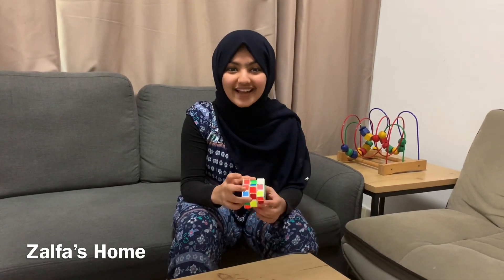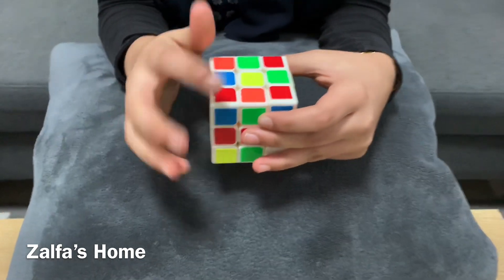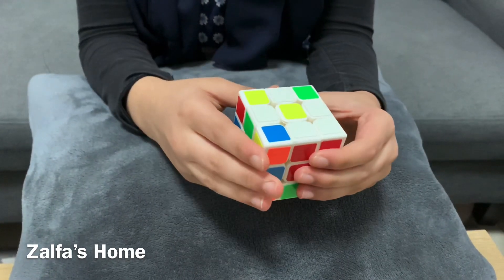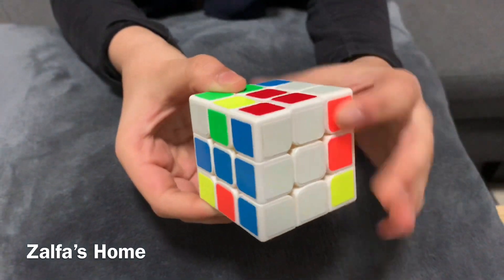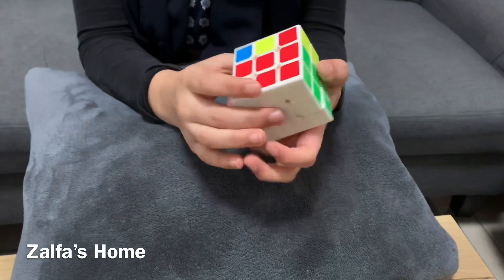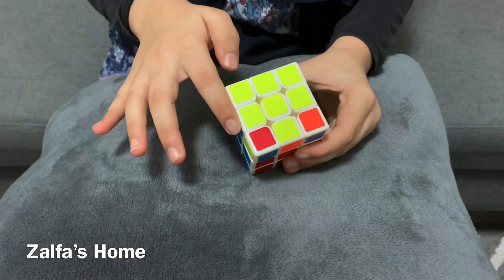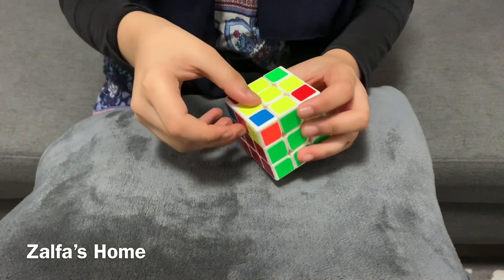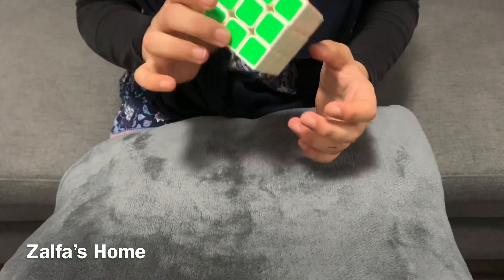How to Solve Rubik’s Cube 3x3, Zalfa’s Home.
Rubik's Cube is a 3-D combination puzzle invented in 1974 by Hungarian sculptor and professor of architecture Ernő Rubik. Originally called the Magic Cube, the puzzle was licensed by Rubik to be sold by Ideal Toy Corp. in 1980 via businessman Tibor Laczi and Seven Towns founder Tom Kremer.
There are different types of Rubik's Cube. 3x3, 4x4, 5x5 etc. Here I am showing in this video, how to solve , Rubik's Cube 3x3.

Zalfa's Home.